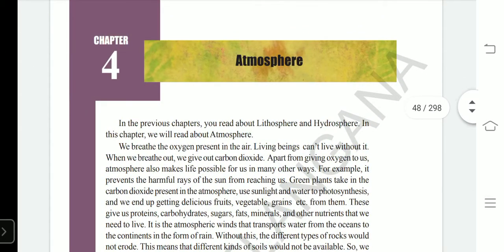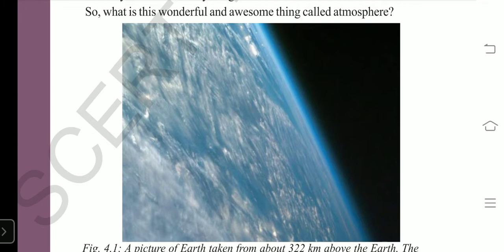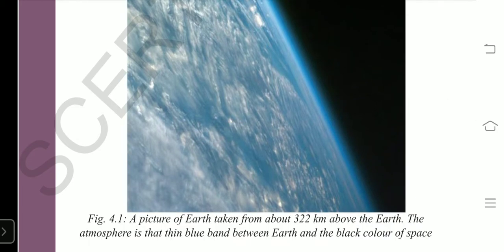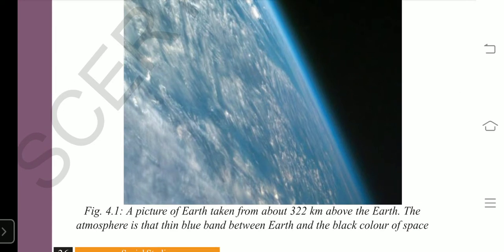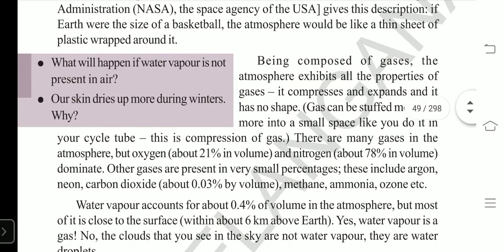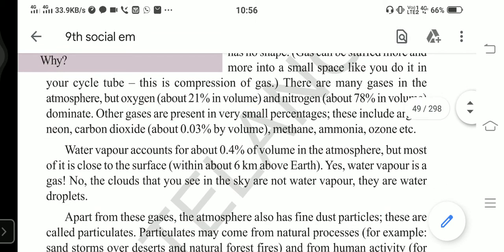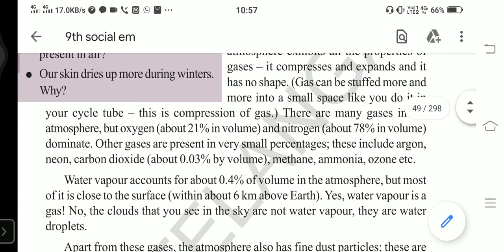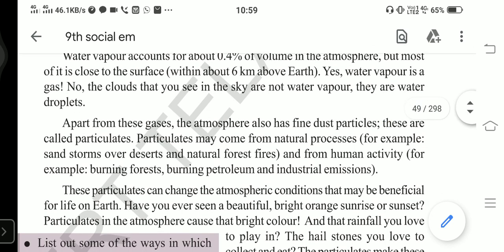IX atmosphere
Atmosphere ?